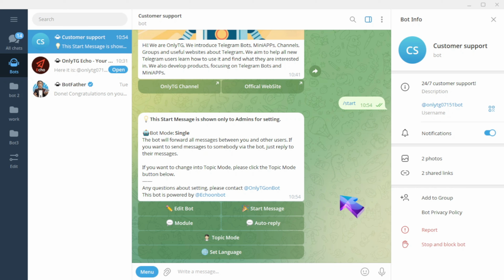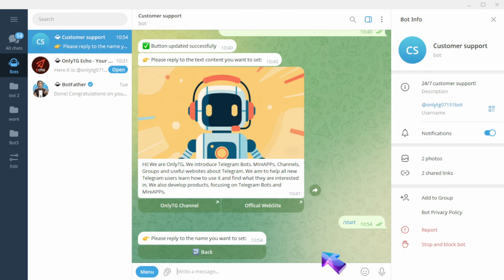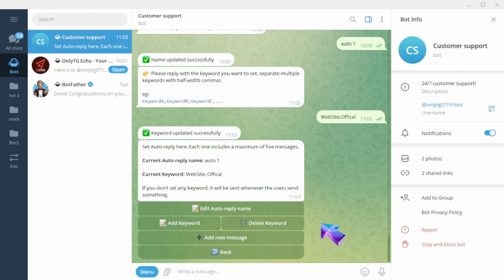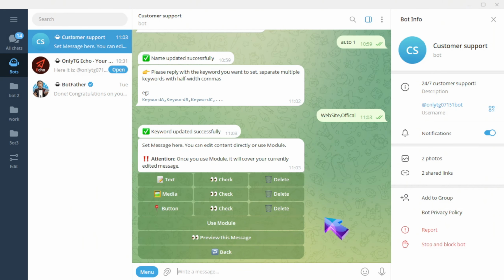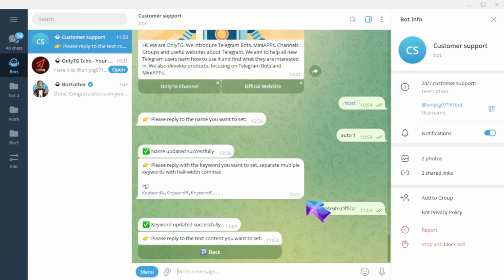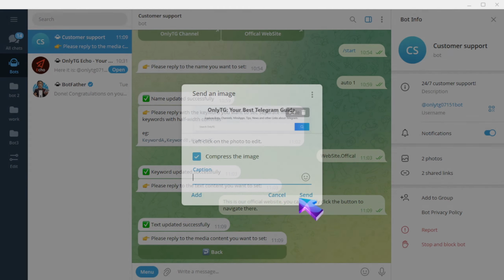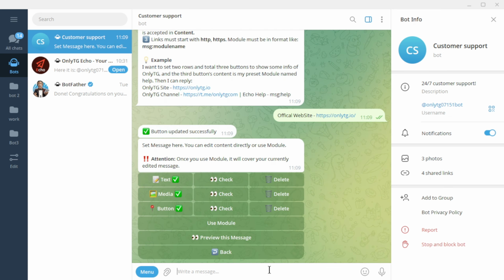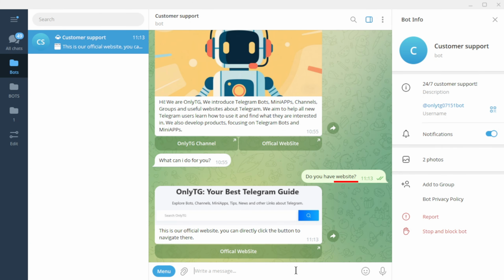Set Auto-reply or keyword reply for my telegram bot by OnlyTG Echo